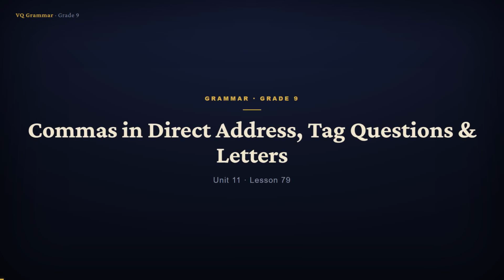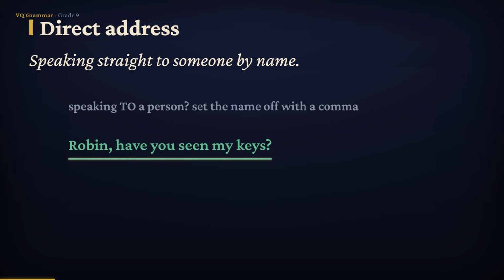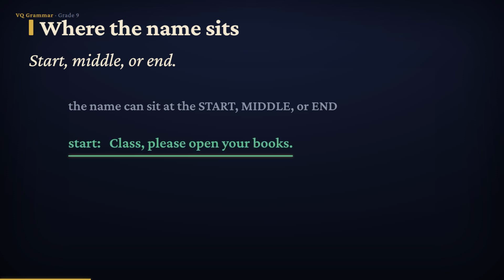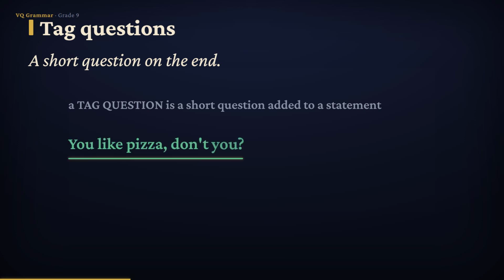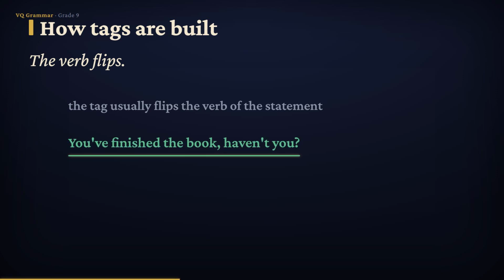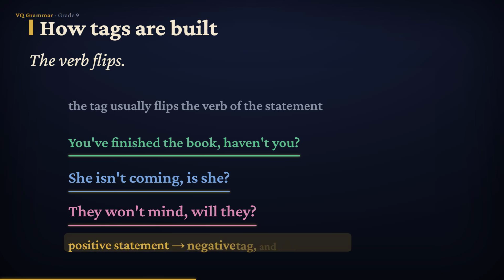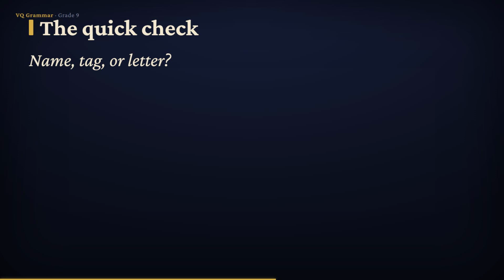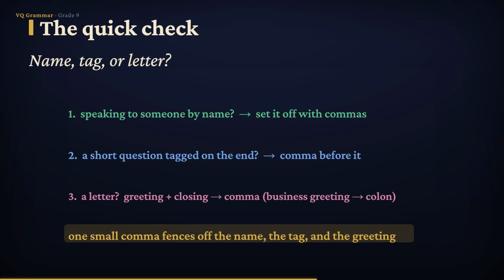Grammar Grade 9 | Unit 11, Lesson 79 — Commas: Direct Address, Tag Questions & Letters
UNIT 11: PUNCTUATION, ABBREVIATIONS & NUMBERS — LESSON 79: COMMAS: DIRECT ADDRESS, TAG QUESTIONS & LETTERS
Commas frame the person you're speaking to and the extras you tack on. We set off a name in direct address, fence off a tag question at the end of a statement, and place the commas after a friendly-letter greeting and every closing.

• Setting off a name used in direct address
• Setting off a tag question (don't you?, haven't you?)
• A comma after a friendly-letter salutation
• A comma after the closing of every letter

Chapters
0:00 Introduction
0:33 Direct address
1:08 Where the name sits
1:43 Tag questions
2:22 How tags are built
3:02 Commas in letters
4:00 The quick check
4:43 Practice Set 1
5:45 Practice Set 2
6:42 Recap